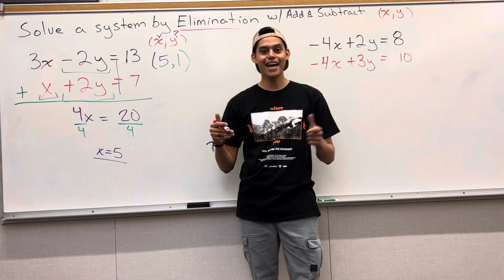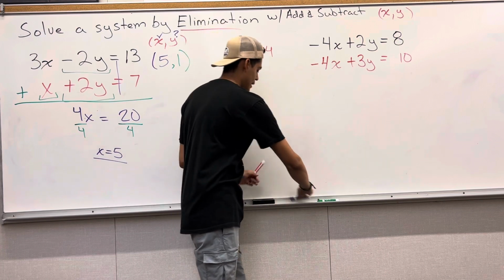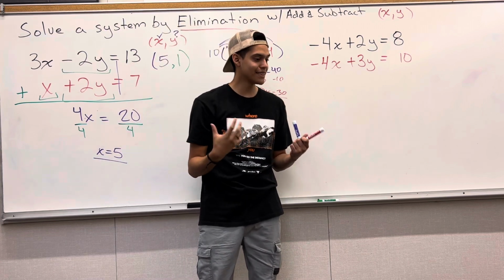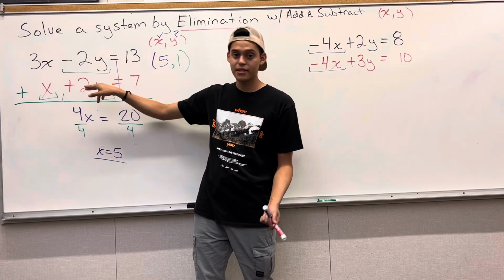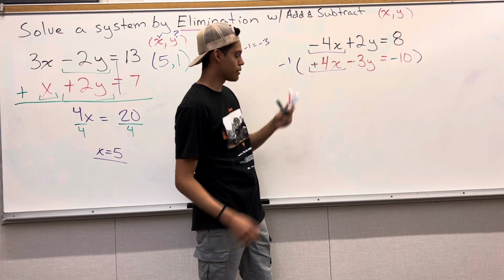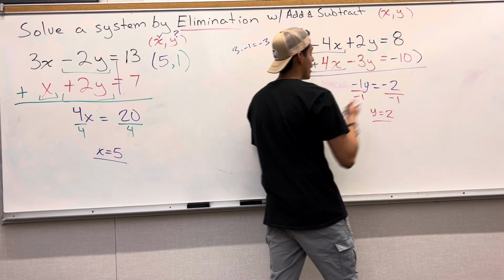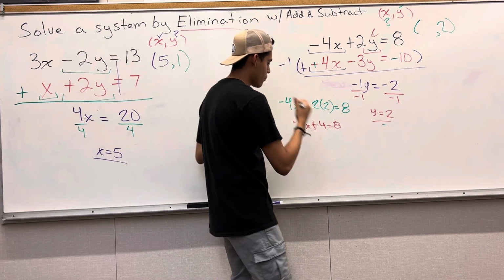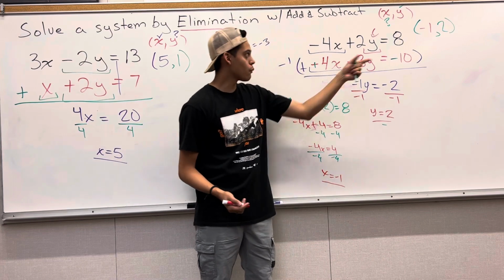Solving a system with elimination, and subtraction, Cesar English